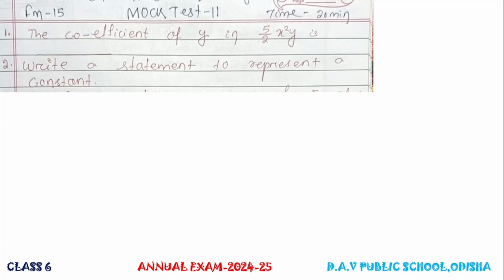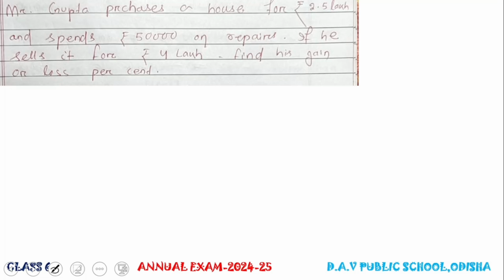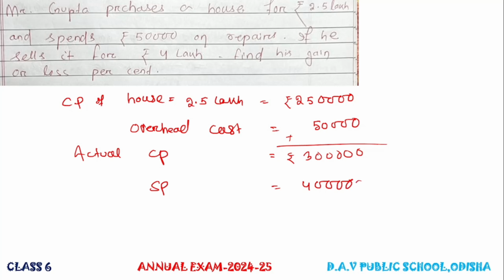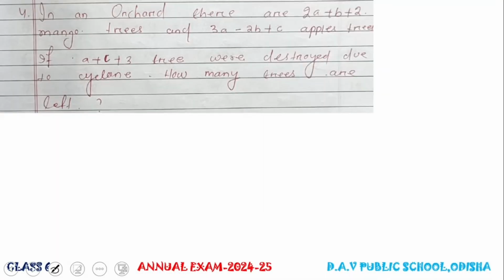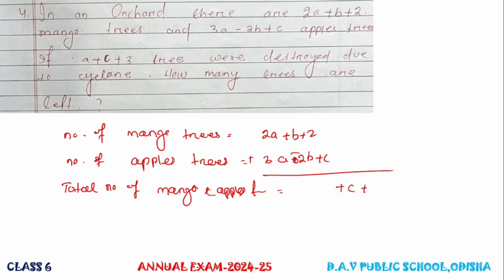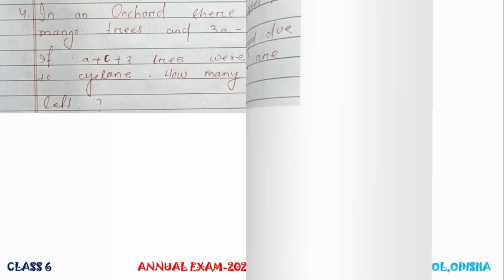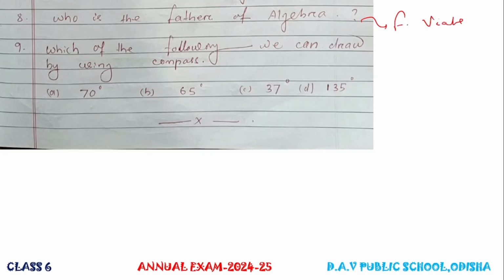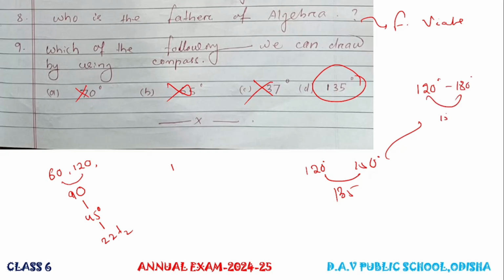Mock Test 14: Expected Annual Exam Questions MATH !! Ch: MIXED | DAV Public School | 2024-25#cbse